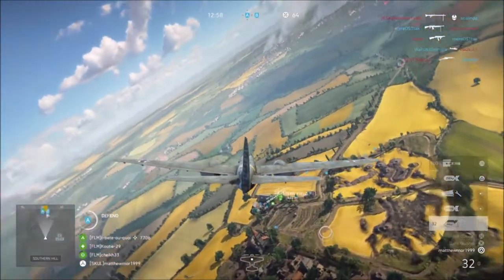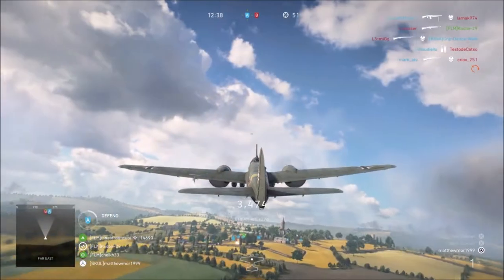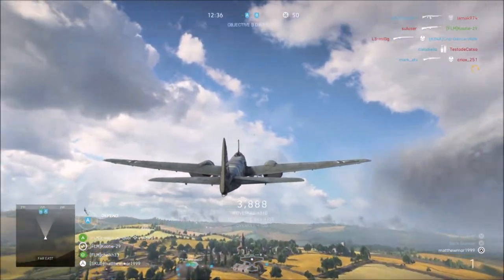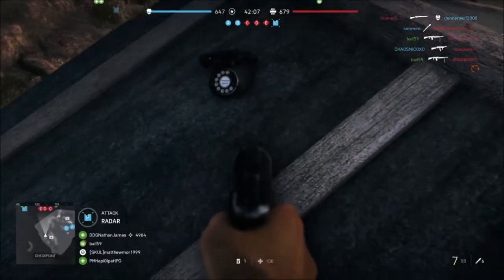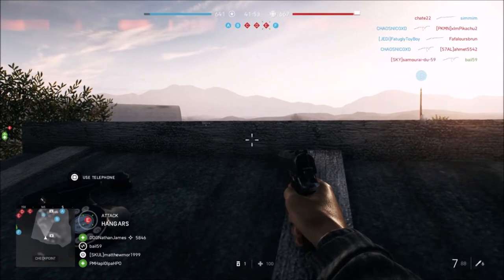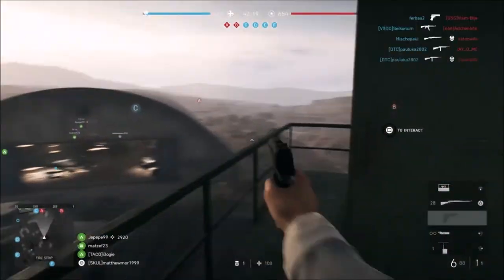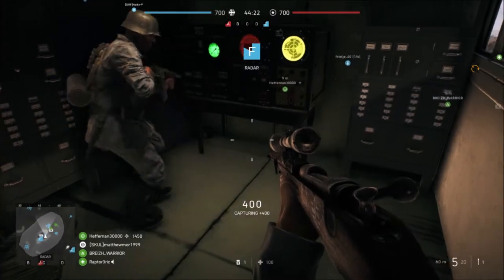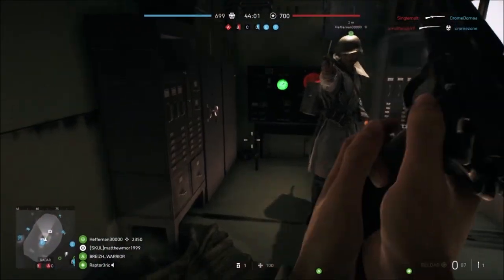Battlefield V - Telephone Easter Eggs - Aerodrome All Locations (BFV Easter Eggs)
In Battlefield V there are these telephones, spawning in a certain place however there are 5 spawns locations and only one spawns in per map, this is all the locations on the map aerodrome

This will hopefully be part of a much bigger Easter Egg